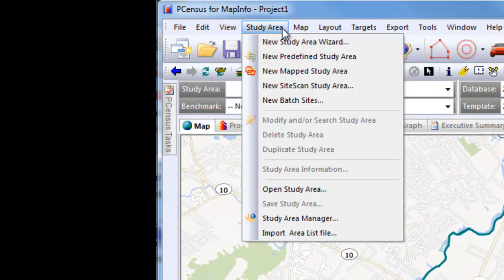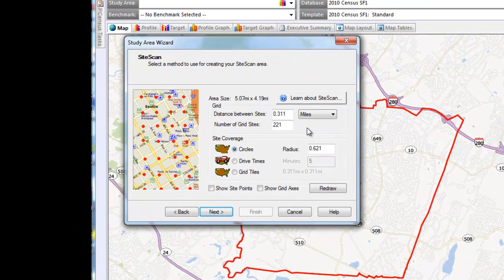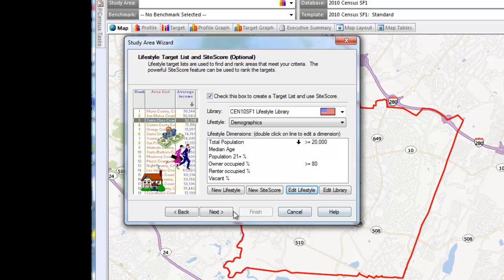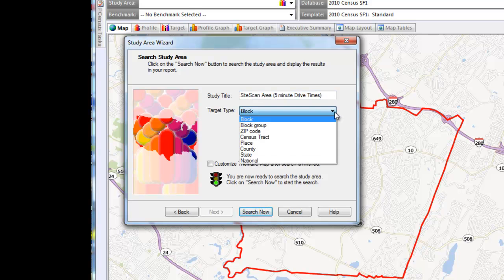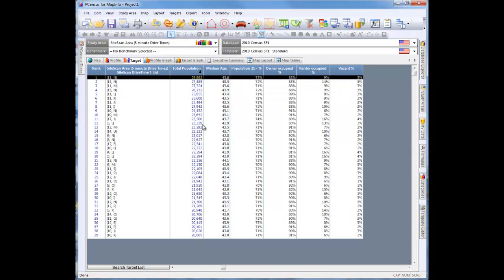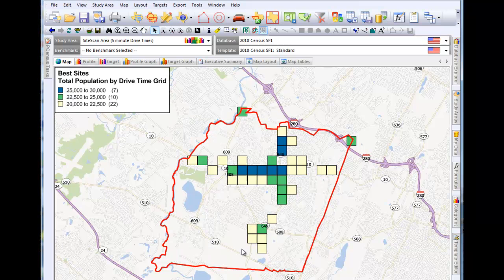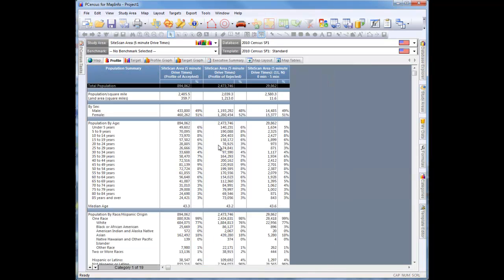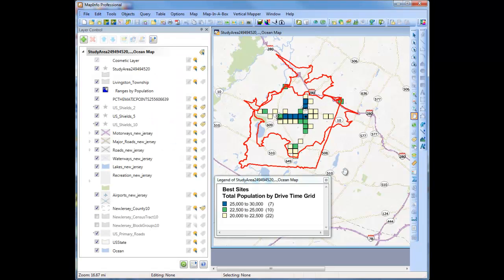Creating a SiteScan Map in PCensus for MapInfo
This video shows how to create a SiteScan target map.

For PCensus for MapInfo users